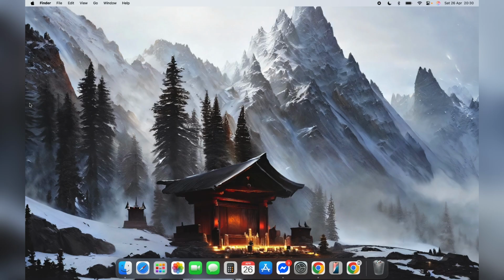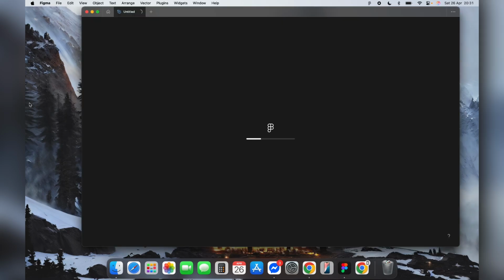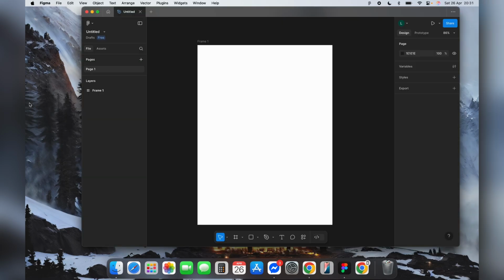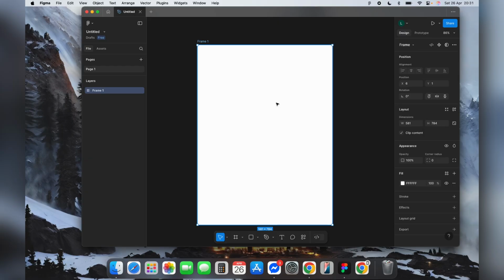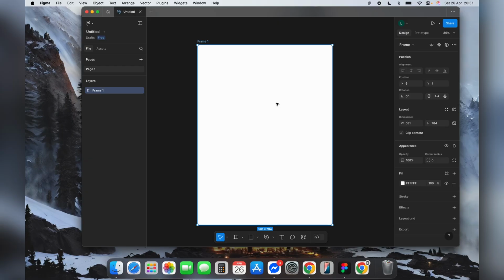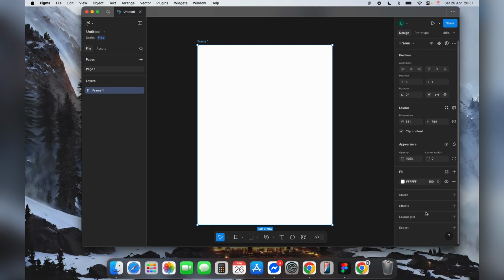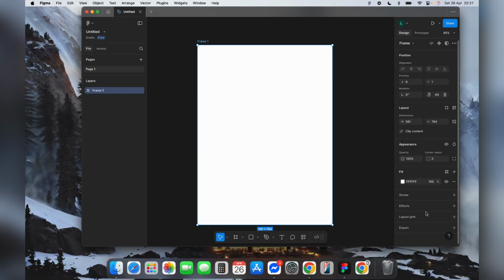How to Add Constraints on Figma 2025?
Want to know how to add constraints in Figma? In this beginner-friendly tutorial, we’ll show you step-by-step how to apply constraints to your designs, making your layouts more responsive and adaptive across different screen sizes. Mastering constraints is essential for professional UI/UX design — learn it easily here!